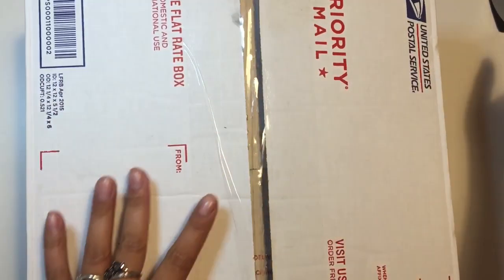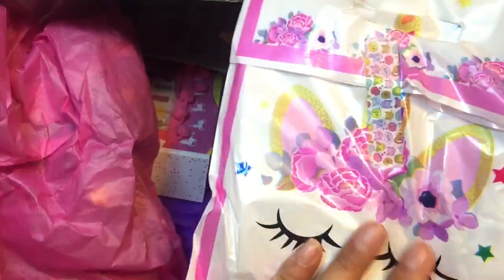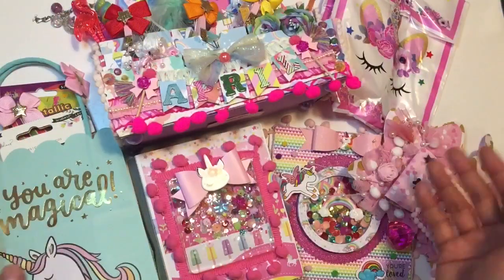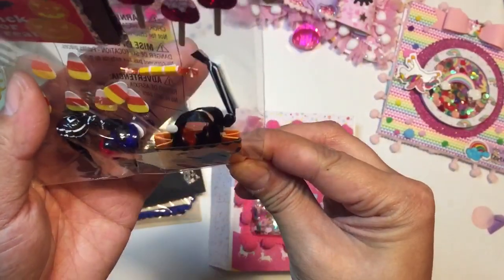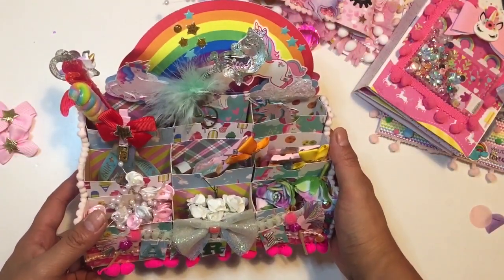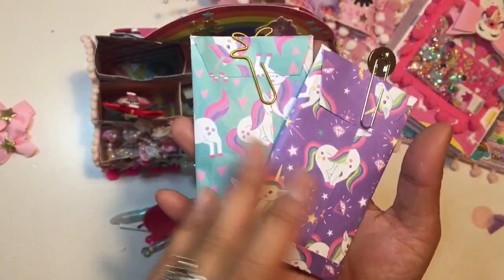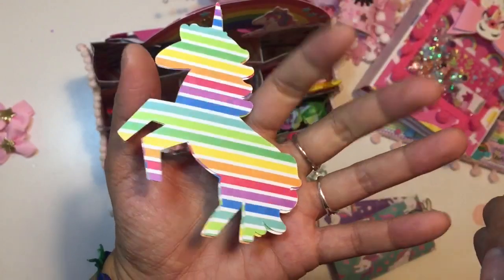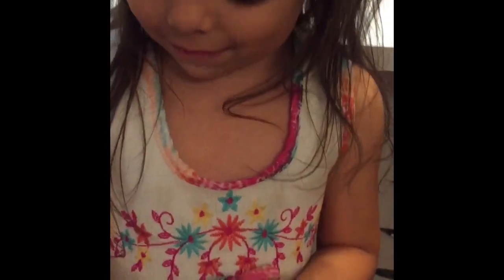Unboxing Unicorn Magical Swap From Cristina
Hello crafty friends! I have an unboxing today from Cristina! And omg is it magical and gorgeous! Thank you so much for these beautiful creations you made me and for the goodies for my daughters, they love them!!!

Etsy Shop

Music 🎶 Lindsey Stirling song: The Phoenix